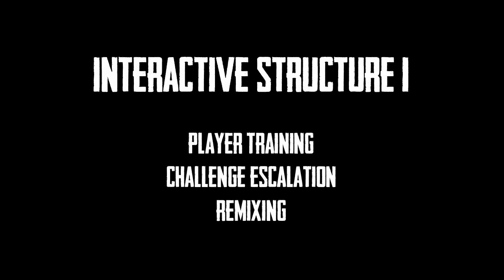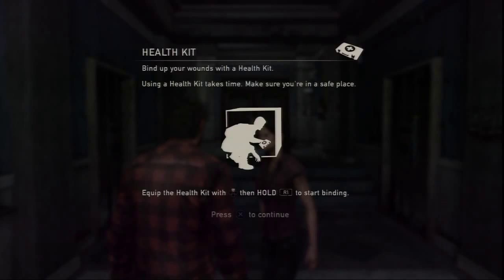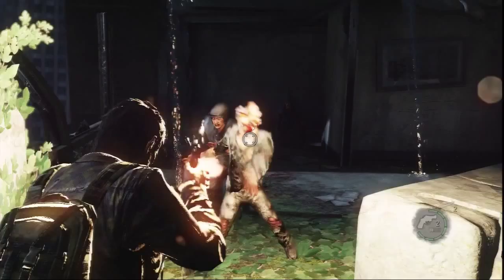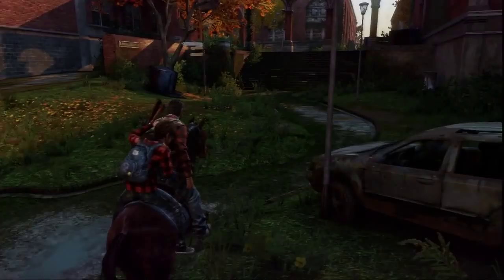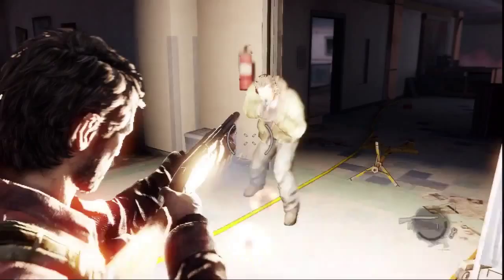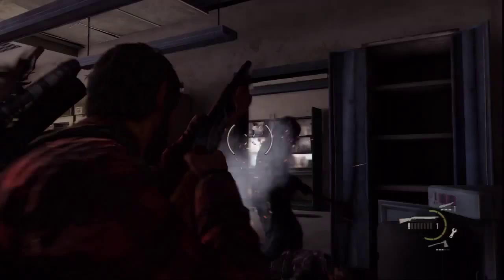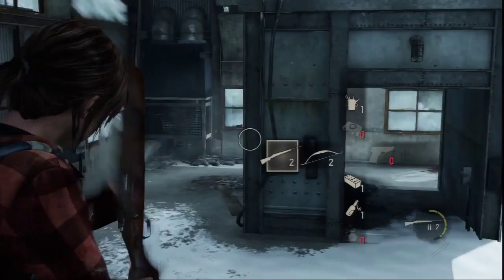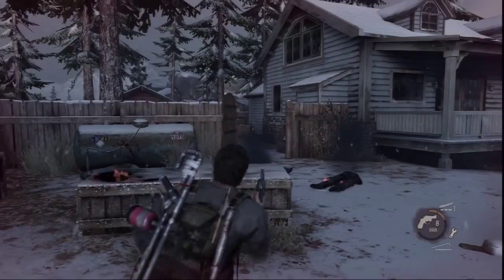THE LAST OF US || The Rootwork Building (1 of 15): Interactive Structure I [720p]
This is the first segment of "The Rootwork Building: Interactive and Thematic Structure in The Last of Us."

This video essay explores how The Last of Us uses game design and patterns that mirror that design to tell a fixed story.

INTERACTIVE STRUCTURE I: PLAYER TRAINING, CHALLENGE ESCALATION, REMIXING

In our first segment, we look at the game's foundational interactive structure as it trains the player to interact with its rules. We then look at how the game escalates the challenges that the player must overcome. Finally, we observe how The Last of Us forces the player to re-learn familiar skills by placing those skills in different contexts. We call this process "remixing." This interactive structure is derived from abstract game design, and it establishes a pattern of self-reference and revision that appears throughout The Last of Us.

NEXT SEGMENT: INTERACTIVE STRUCTURE II

MEDIA NOTES:

* The title card music is "The Hours" (Gustavo Santaolalla) from the official soundtrack of The Last of Us. The introduction music is "The Decision" (Gustavo Santaolalla). The OST tracks used in "The Rootwork Building" were all legitimately purchased and have not been licensed for the purpose of this video.

* Visual and audio media in this video was recorded from The Last of Us (Naughty Dog/Sony 2013).

* This video uses the public demo of "Headliner No. 45" by KC Fonts. This font is used here for personal purposes and does not violate the terms on which it was made available for download.